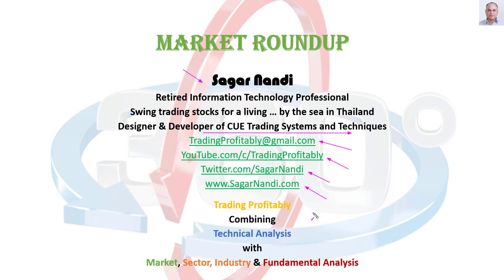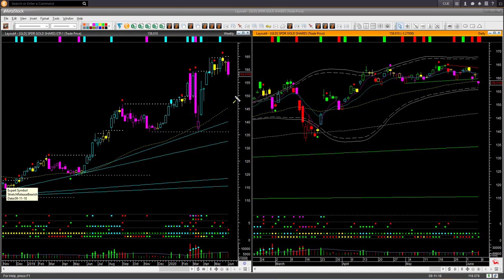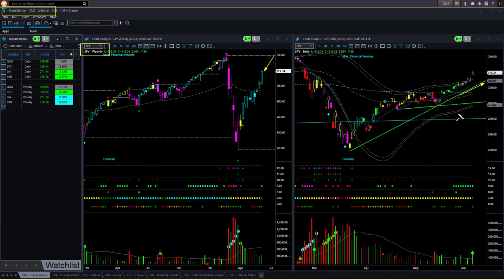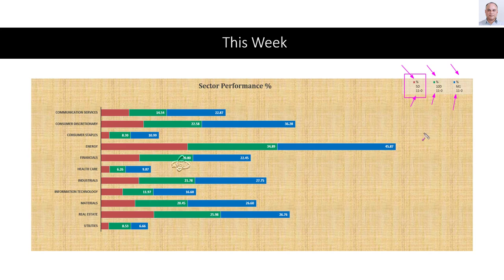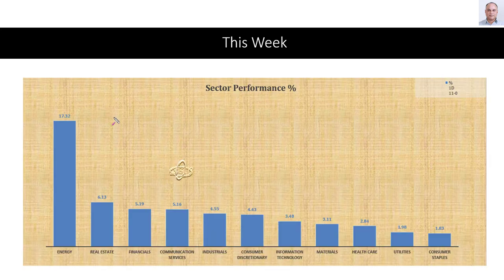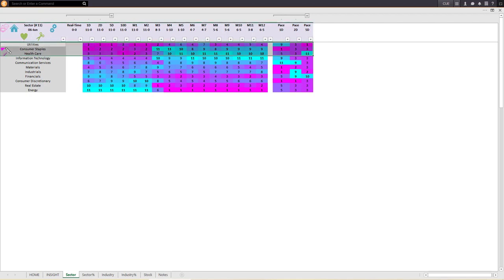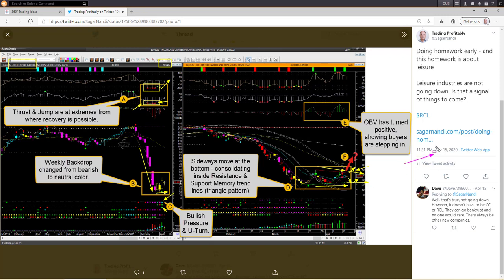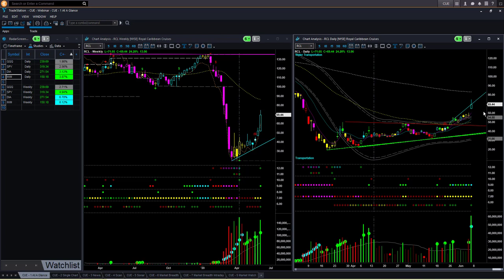Last week my outlook was bullish, and the market went up sharply- Market Roundup 6th Jun 2020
In the previous market roundup, my market outlook was bullish. In fact, for two successive weeks, it was upbeat. And then the market went up massively this week. I am continuing with the same bullish outlook this week. My preferred trading direction is also bullish - now so for two successive weeks. Why? Because the market ETFs, sectors are all looking very bullish. You may find out more from the market-sector-stock analysis in this video.

I also demonstrate with the live tweet on $RCL that you can use CUE 360 analysis to identify and buy stocks well ahead of others and start booking profit when they notice the stock as a buy candidate.

You may learn more about effective trading techniques from the topics under the forum category "Learning Center". You may follow me on Tweeter to receive live, sensible insights about the market, sector-industry, and stocks based on real-time analysis.